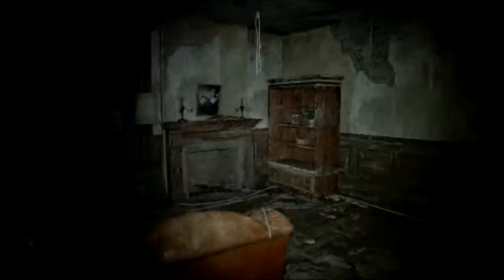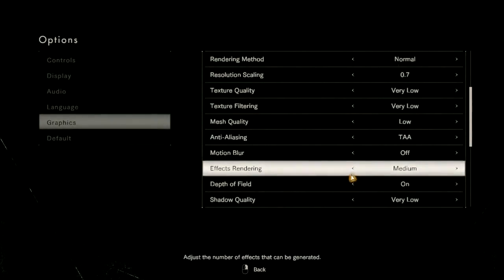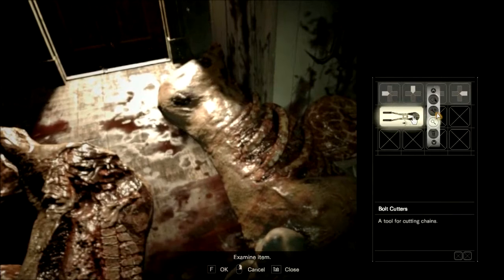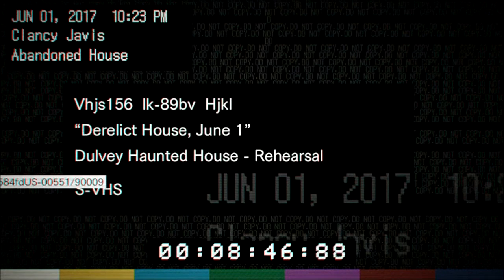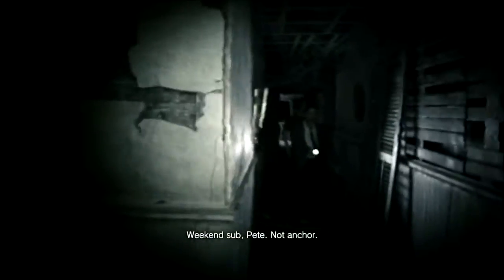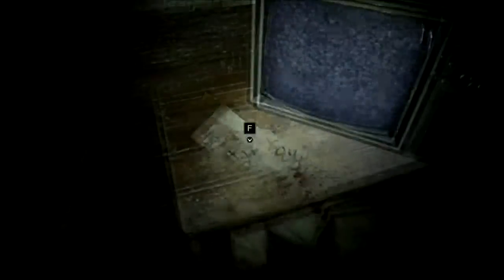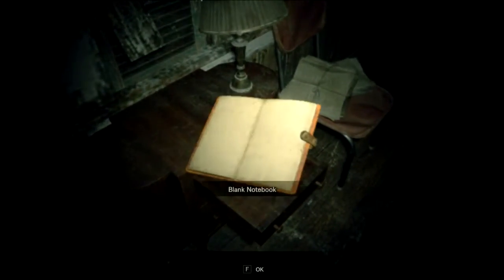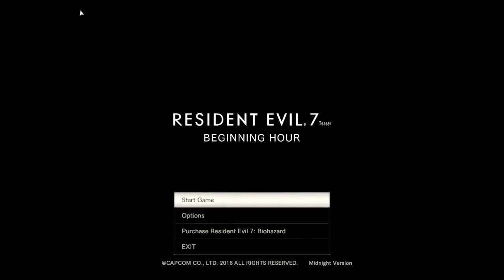Let's Play: Resident Evil 7 Demo!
What's this? an upload? YES! I make my big comeback to youtube With the Demo of Resident Evil 7. Please excuse my choppy editing as I'm using new software I'm not quite used to yet.